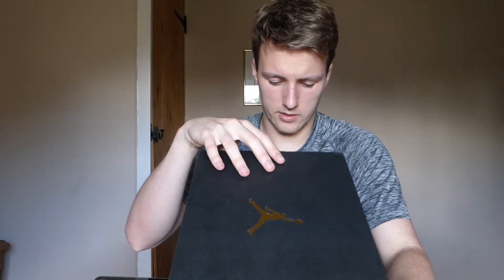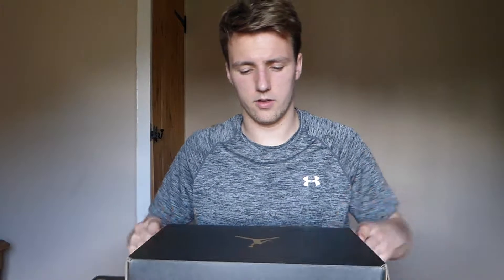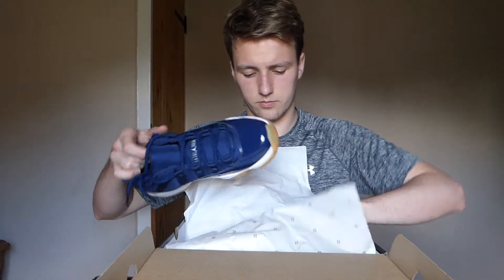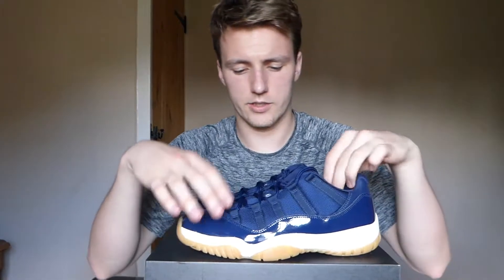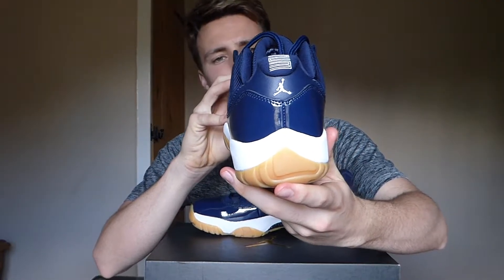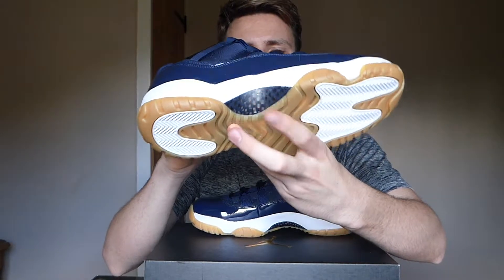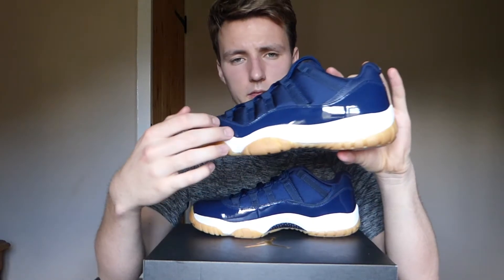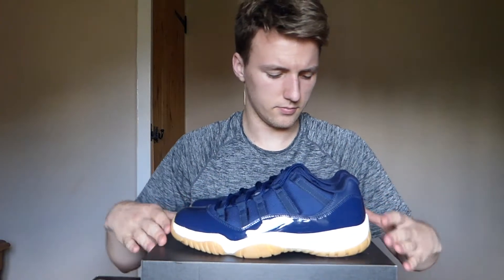Air Jordan 11 Low Navy/Gum | First Look | Review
One of the newest Jordan 11 colour ways with the illusive gum sole. Hope you all enjoy.